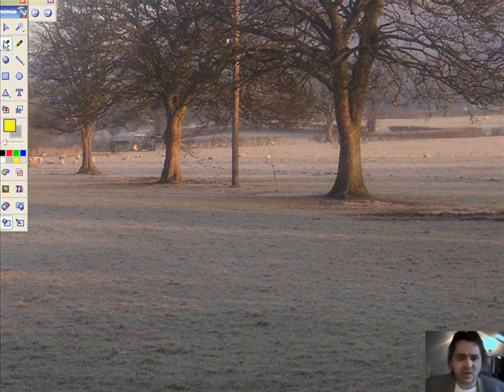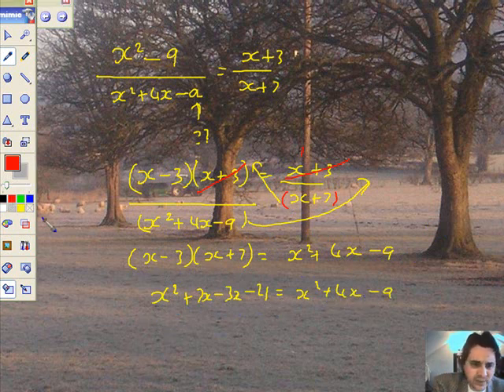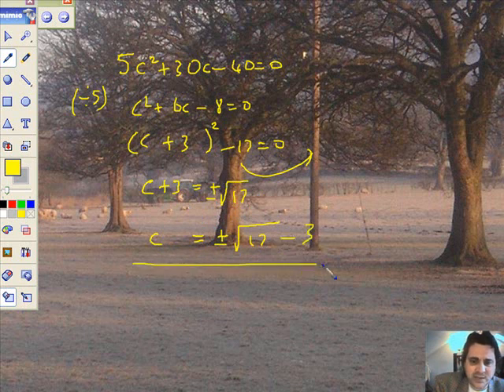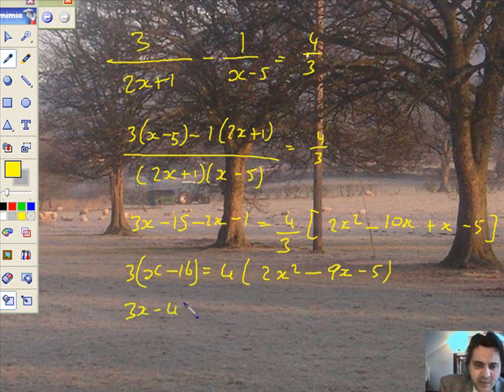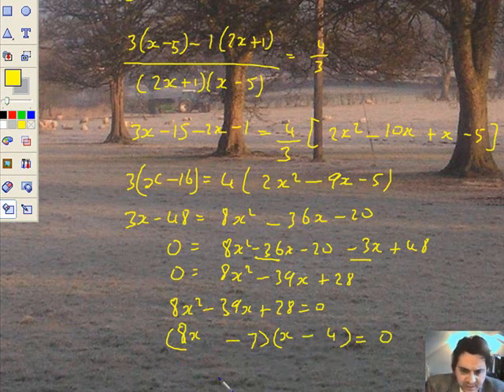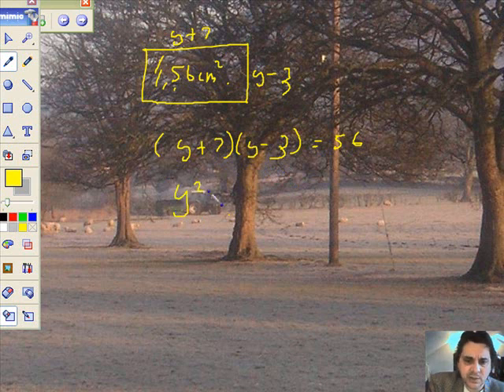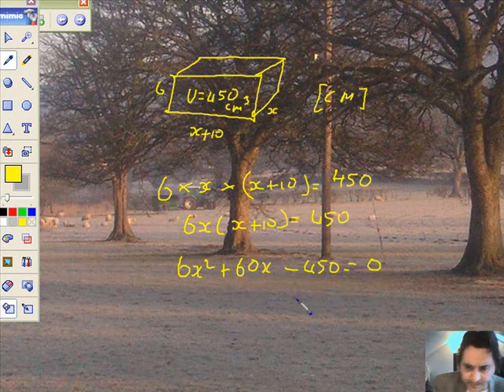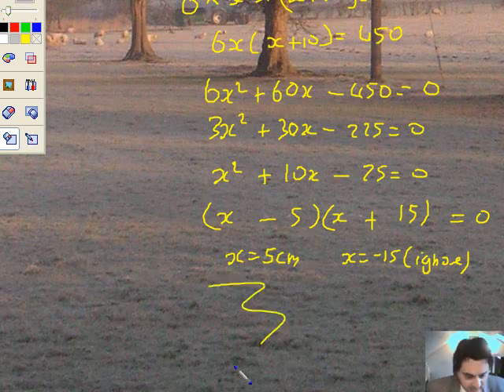u2 h 12 assess 2